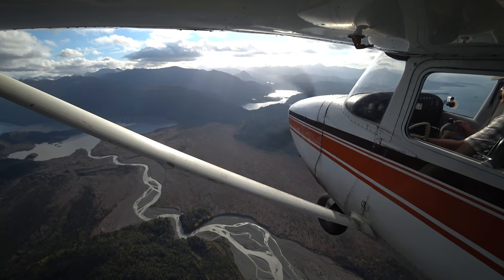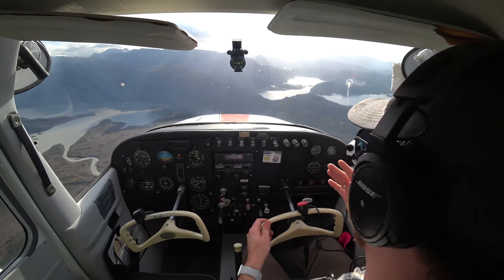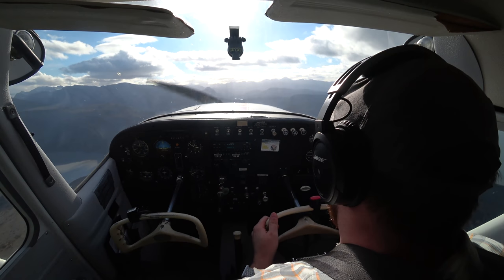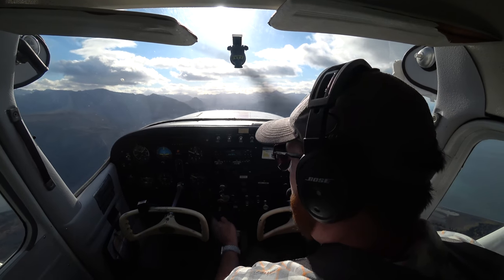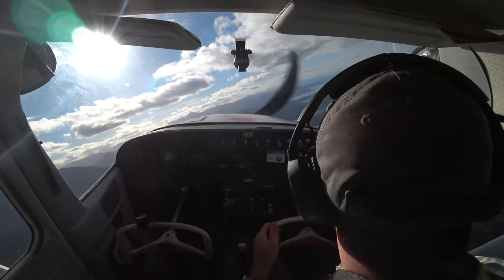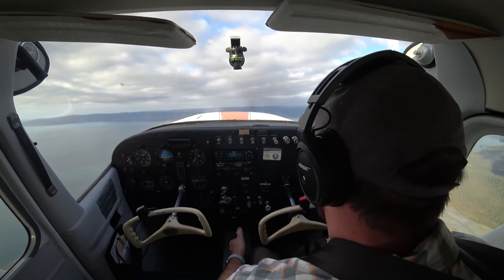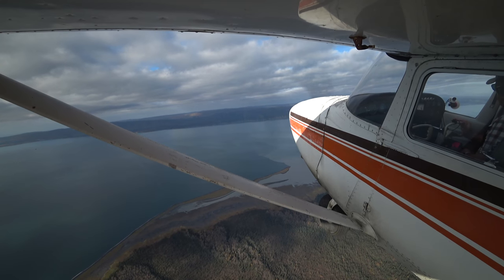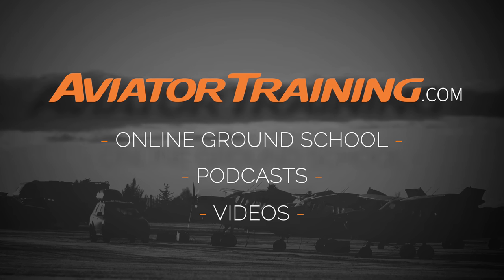Power Off Stall in 4K -- Private Pilot Flying Maneuvers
Why is there such a huge emphasis on "stalls" in flight training? Stalls are something that happens when the wing looses it's lift temporarily, usually only on part of the wing.

A stall occurs when the angle of attack reaches a critical angle. That can happen at any attitude and any airspeed.

Stalls are most common while near the ground. That is, while taking off and landing. If a stall were to occur close to the ground, there is very little time to react and recover.

So... pilots are taught to recognize a stall is coming, recover from a stall if it somehow occurs, and avoid spins by correctly reacting to those stalls.

In this particular video we will talk about the Power Off, Approach to Landing Stall. We will be in the landing configuration and we're emulating that approach to landing, with flaps, NO POWER (power off/power idle), and we may even execute it in a turn.

This emulates the ability to recover from a stall while landing.

The ACS (Airmen Certification Standards) lays out, as of 2017, that the stall should be brought all the way to the buffet and developed stall. THEN you will recover.

Jump in the conversation and let us know what you learned, or if you had another thoughts and tips for the community.

VR is best viewed in HD. You can use the mouse cursor to move the view, or your finger on mobile device. Mobile devices can be used with the accelerometer to look around the cockpit. Check it out!